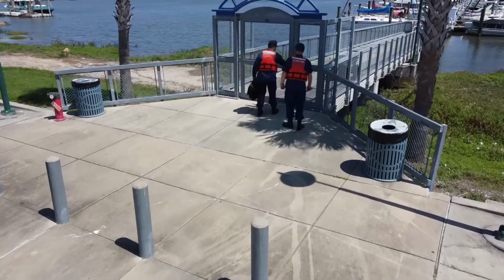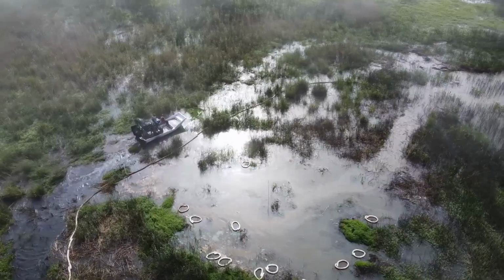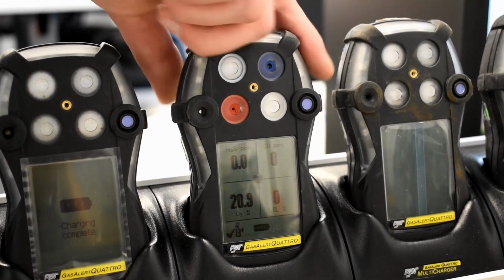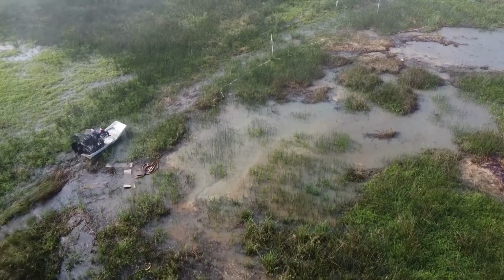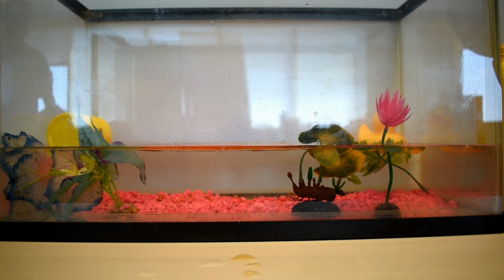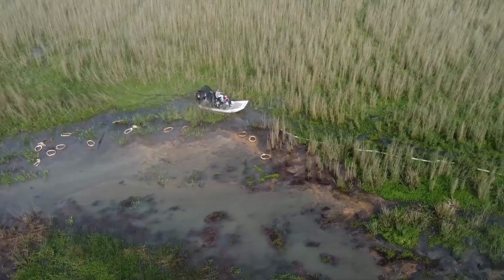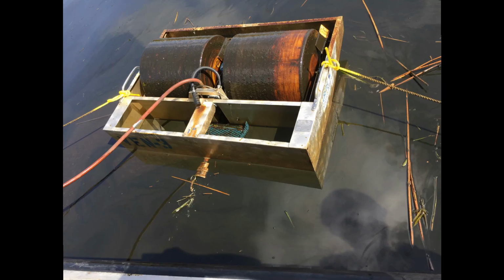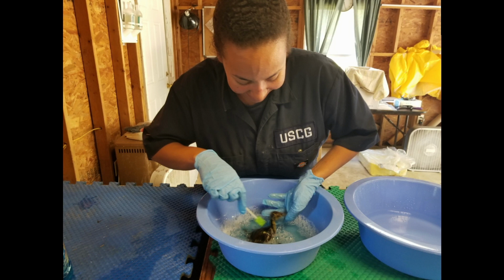USCG Sector New Orleans - Marine Environmental Protection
An informative look at the U.S. Coast Guard Sector New Orleans Marine Environmental Protection efforts including scenes of waterways around New Orleans, Louisiana.

U.S. Coast Guard Sector New Orleans supports a wide range of Coast Guard operations that include search and rescue, maritime law enforcement, marine environmental protection, aids to navigation, and ports, waterways, and coastal security.

U.S. Coast Guard video

USA Patriotism!

Public Domain Notice:
The original work used in this video ... is in the public domain in the United States, as it is a work prepared by an officer or employee of the United States Government associated with the person's official duties under the terms of Title 17, Chapter 1, Section 105 of the US Code.

~~~ Other Videos Worth Your Patriotic Time  ~~~

Books by David Bancroft, USA Patriotism! Founder
American Pride
Mere Chance (A greatest generation story)
Cemetery Woods
Waking Dreams